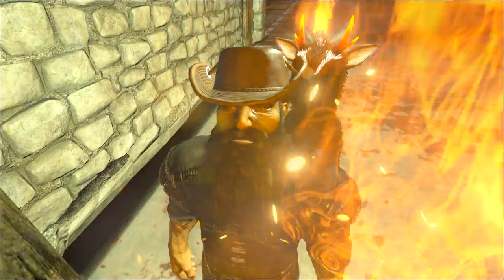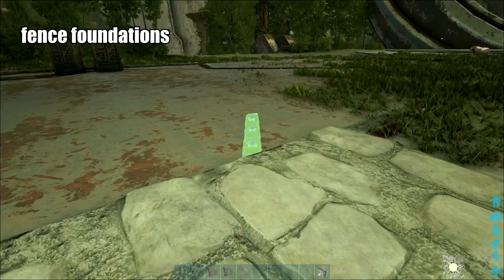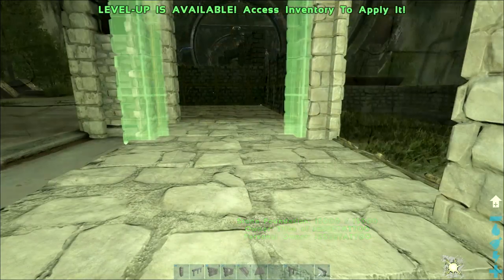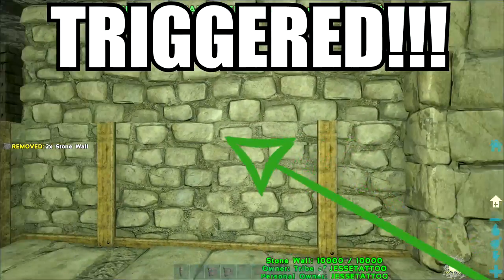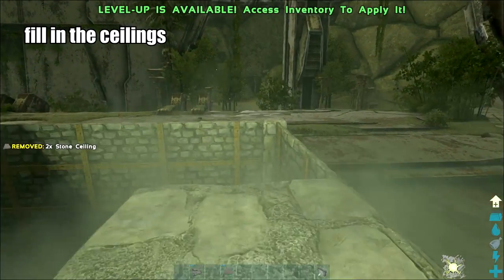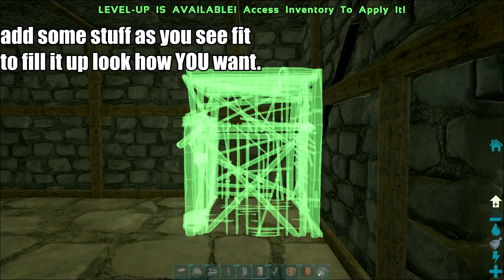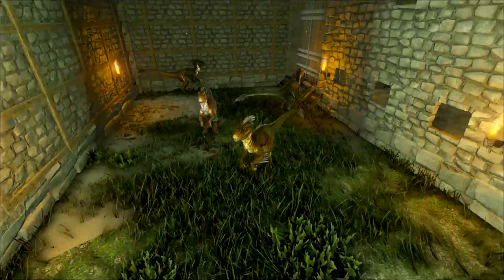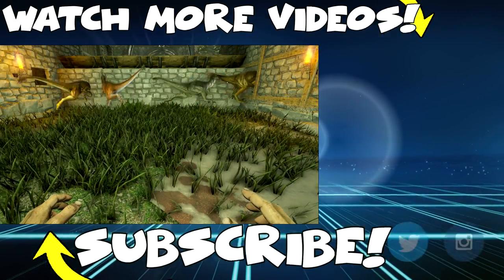ARK: SLAUGHTERHOUSE BUILD - Automated Dino Meat Harvesting Factory or Butcher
Well Im back after a short break from the holidays, but I have been busy, and made you a new ARK build video, as suggested in the comments in an older video Im making a how to build a Slaughterhouse factory to auto harvest dino meat.
I am only using vanilla building supplies I was only using the S+Mod for the demo gun. I hope you enjoy as I fumble through my biggest and bloodiest build yet.
~-~-~-~~-~~~-~~-Gear I Use-~~-~-~-~~-~~~-~
PHONE: Samsung Galaxy S7 =
MIC: SNOWBALL BLUE =
WEBCAM: Logitech C920 =
GREEN SCREEN =
Wana help your Channels SEO and do it for free? I love Tubebbuddy check it out for free.
Need a Network for your growing channel?
Intro/Outro by Marc Madness - Orpheus